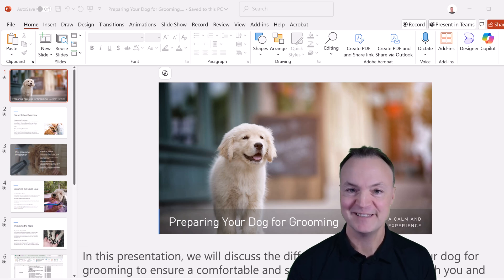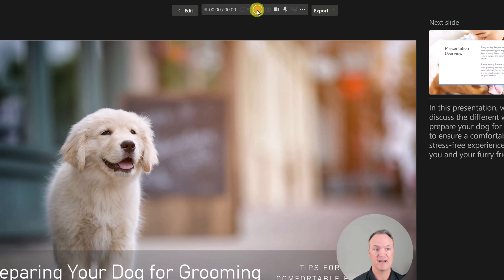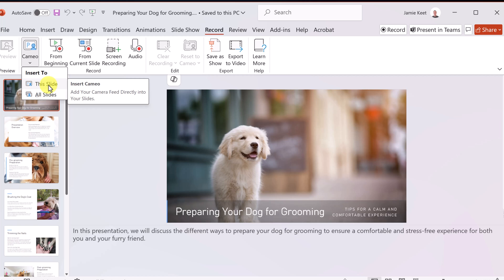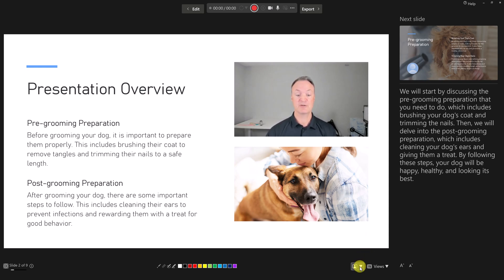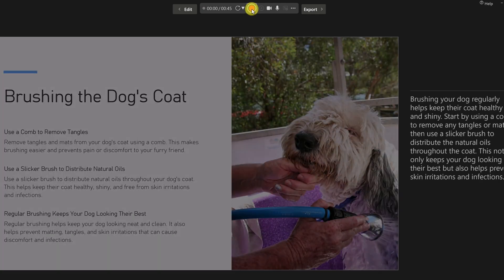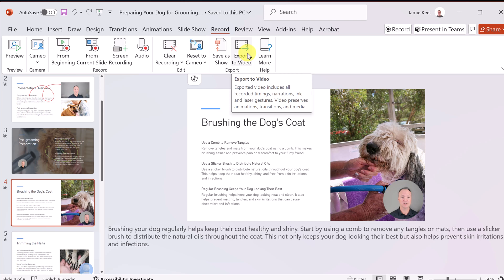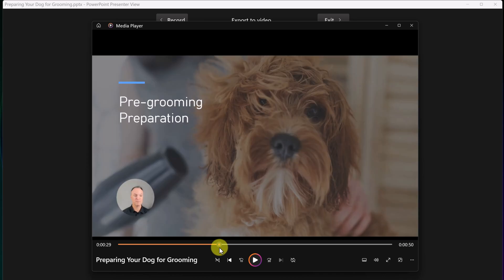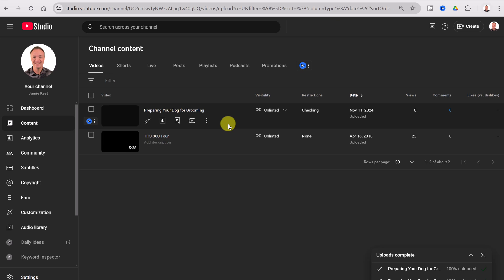How to Turn PowerPoint Presentations into YouTube Videos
In this step-by-step tutorial, we’ll guide you through the process of converting your PowerPoint presentations into YouTube-ready videos. Learn how to save your slides as a video, add personal recordings using PowerPoint’s Cameo feature, and upload the final result to YouTube for easy sharing. Whether you’re an educator, business professional, or content creator, this video will help you make your presentations more engaging and accessible!

In this video, you’ll learn:

📌 How to save PowerPoint as a video
📌 How to record your presentation with Cameos in PowerPoint
📌 How to upload your video file to YouTube

0:00 Introduction
1:42 Record yourself in PowerPoint with Cameo
10:52 Export your PowerPoint to video
12:52 Uploading finished video to YouTube